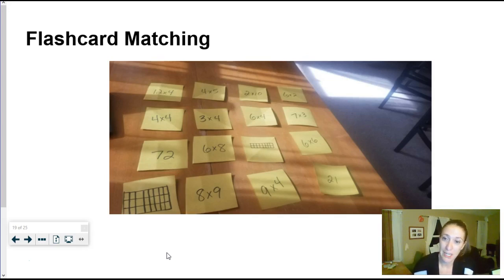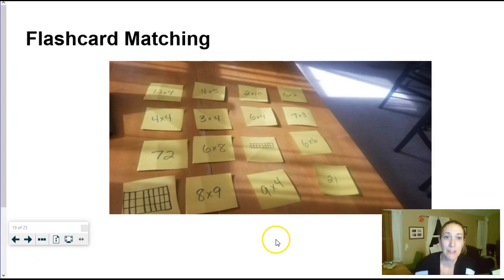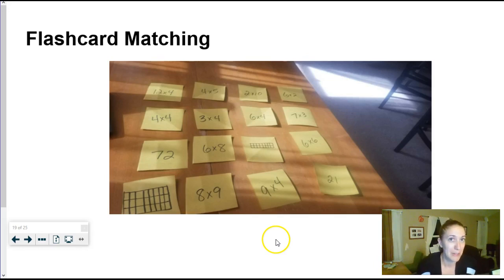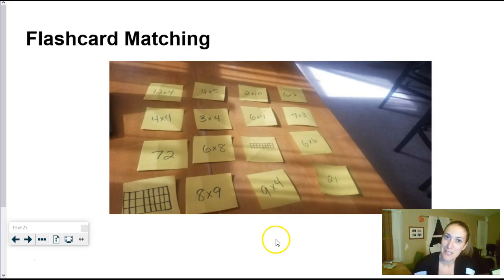Flashcards 2.0 - Matching Game